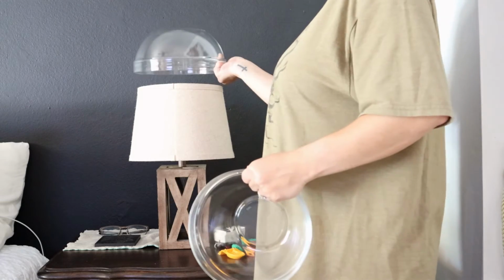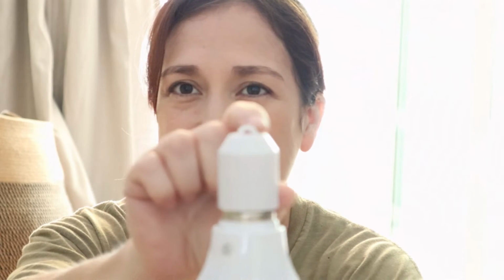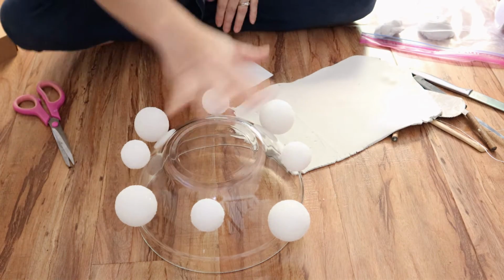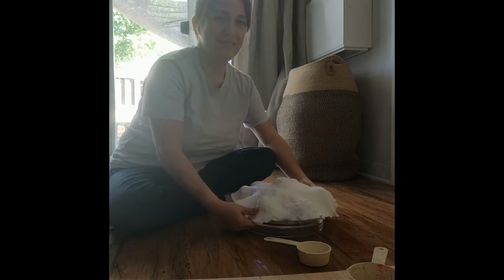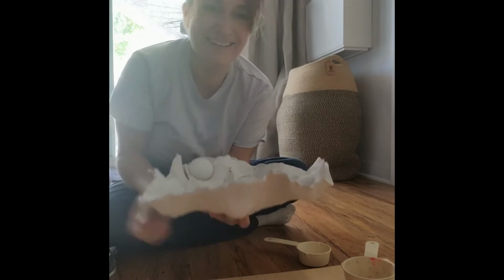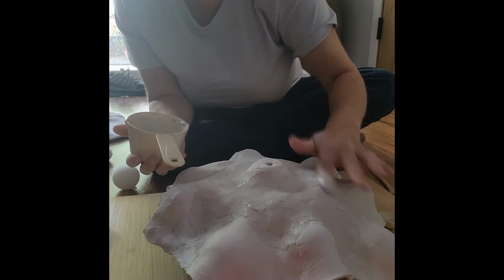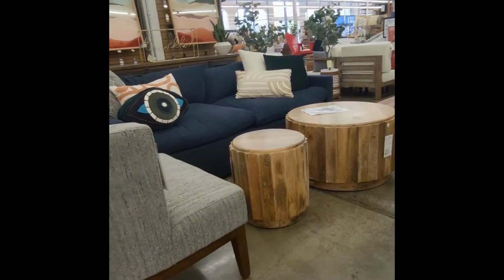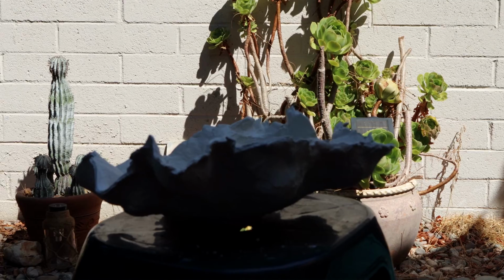Easy DIY plaster and clay lampshade. No Hardwiring Needed!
I created an easy DIY  pendant light inspired by modern organic design. This is a renter friendly hack that does not require hardwiring.

Tools
*air dry clay ( I used Das Modeling clay)
 *water colors
*paint brush
*plaster
*Paint Crisp linen by bear
*rolling pin
*knife to cut clay
*bowl for shape
*sticky tabs from Dollar tree
*foam balls from dollar tree various sizes
*Pendant light kit from World Market
*rechargeable light Bulb from Amazon
*Rust-Oleum 285093